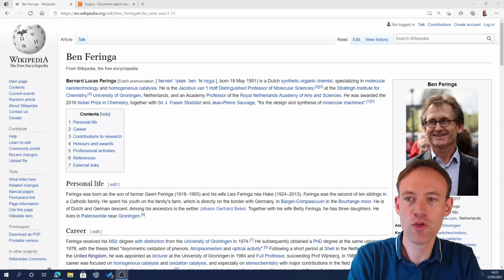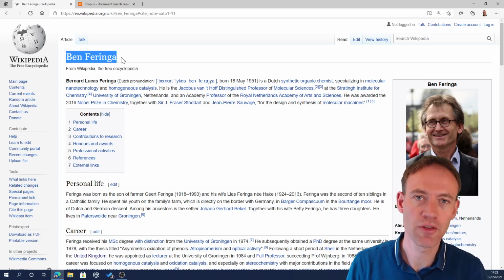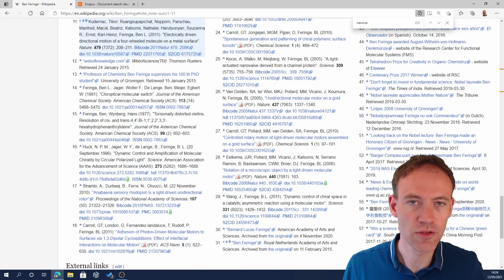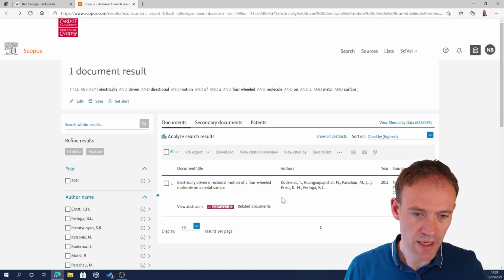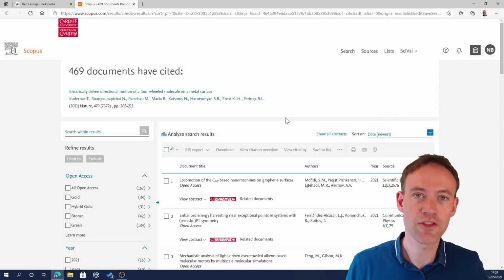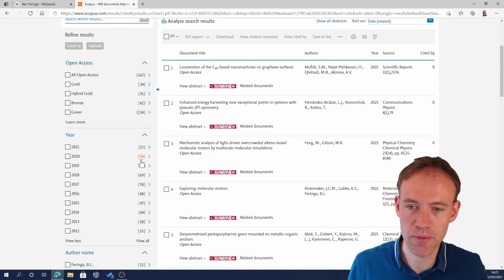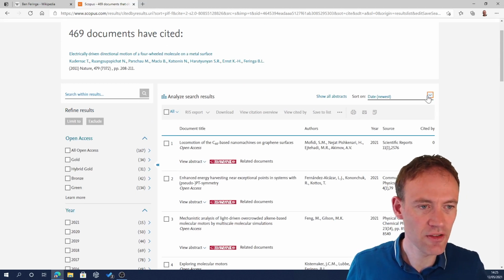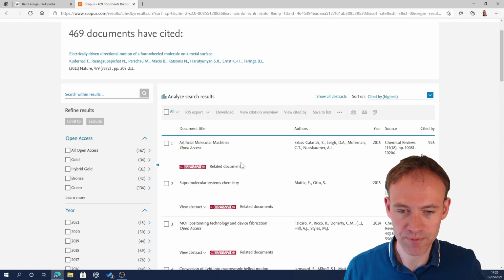strategies for searching the chemical literature 01 - who cited a key paper?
In this video, I show how you can use a key paper on a topic of interest (such as molecular machines as illustrated by Ben Feringa's nanocar) to find recent papers on the same topic using scopus. This trick is useful when writing a literature review or an essay on a topic in chemistry.